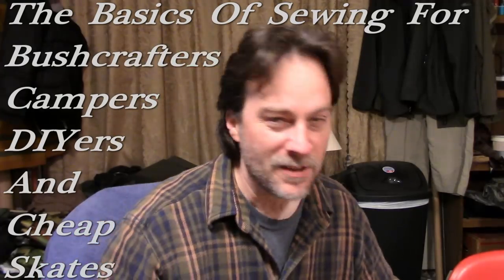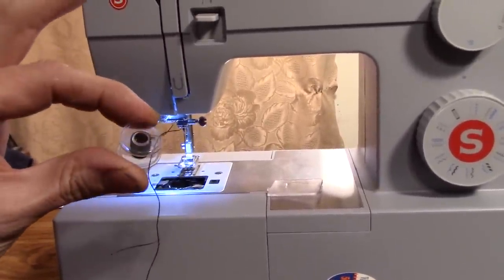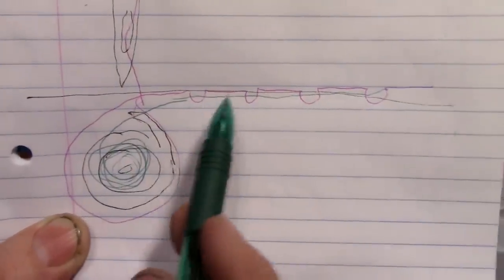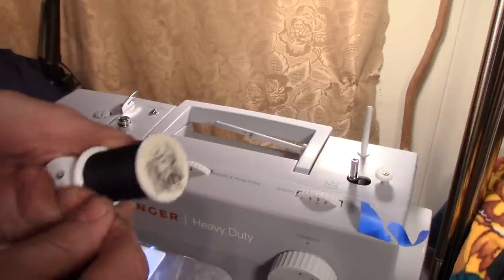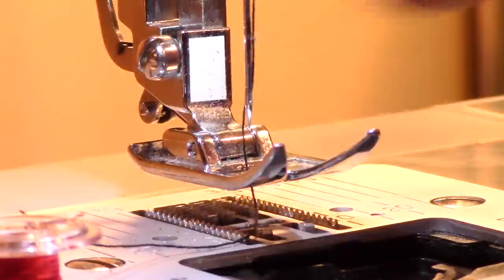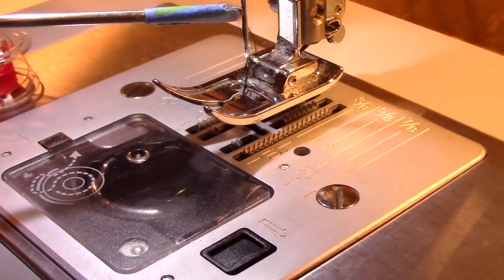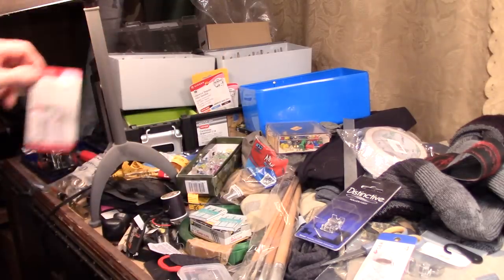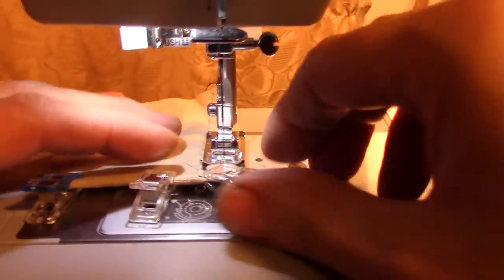Learn The Basics Of Sewing with Dave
I have been asked several times to do a basic beginners sewing video. I show what I know here followed by  few project ideas.